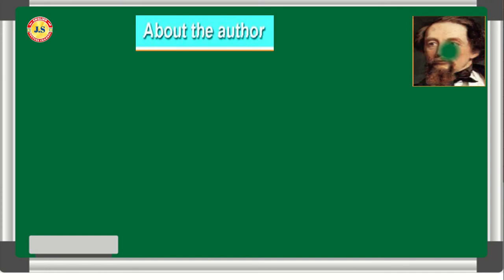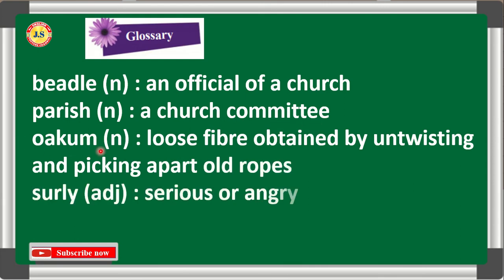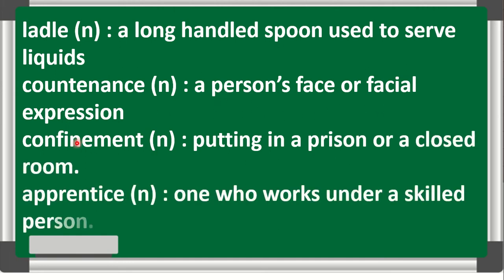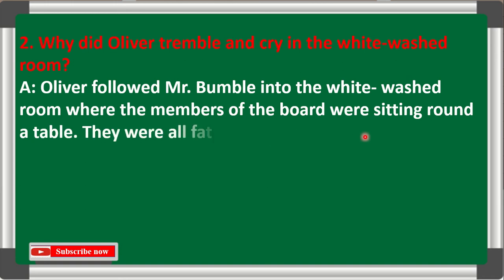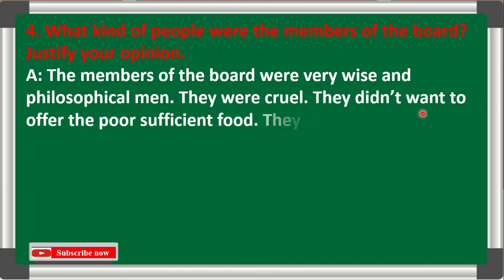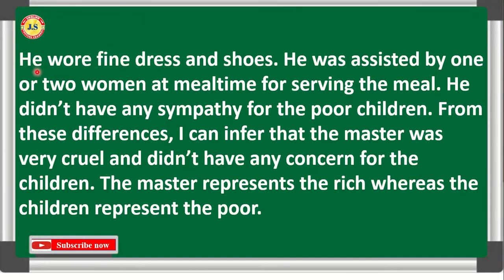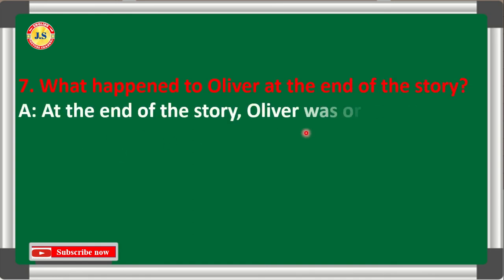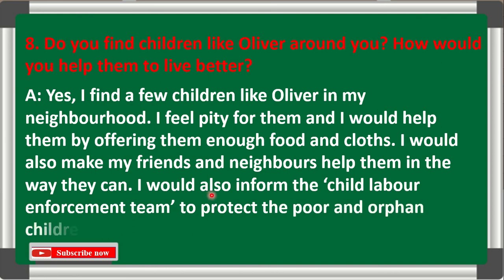OLIVER ASKS FOR MORE // QUESTION AND ANSWERS // CLASS - 8 ENGLISH.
FREE ONLINE ENGLISH GRAMMAR // TEST YOUR ENGLISH GRAMMAR !
Oliver is a small boy. His mother dies at his birth. He was taken to a orphans home. A Orphan home consists of children upto 5 years. After they complete 5 years, they have to go to workhouse, where they will be made to learn a useful trade. Time passes as he reaches 5.The day he enters the work house has come
finally. Oliver twist is the full name of the boy.As he is new to the work house, he doesn't know the rules. From Now on let's call work house as parish. As he doesn't knew rules, he was out of the work house for a quarter of an hour. The parish board has asked to make oliver present before them. Mr.Bumble, the beadle rushes to the place of Oliver. He asks Oliver to appear before the board forthwith.Bumble walked with long strides. Oliver twist firmly grasping his gold laced cuff, trotted beside him
Oliver, as he is not educated didn't have a idea, what the live board was
He was astonished, and was not confirm that he should cry or laugh. He didn't had the time to even think about the matter Bumble directed him to a large white washed room, where a group of fat gentlemen were sitting round a table
He noticed a person who was a sitting in a arm chair rather higher than the rest. "Bow to the board " was the order delivered by bumble. Nothing seeing a board but a table,oliver was not certain to do anything

Oliver brushed two -3 tears as bumble gave a tap with a cane.He bowed to table as he didn't see any board. The board enquired the boy, and was surprised by his replies. The board finally punishes him telling to pick oaakum every morning daily at 6. Then bumble takes oliver to a large ward, where he was made to sleep on a hard, rough bed. Poor oliver sobbed himself to sleep. He layed sleeping and unconscious of things around him
The board has took a decision that would change the life of oliver and other people
The board noticed that the people were thinking that there children can be put in parish, as it feeds the children 4 times. It is just all play and no work
So they decided to issue only a thin gruel for three times a day, with a onion twice a week
The aim was that poor classes should die quickly starving outside the house, or starve gradually inside the house.The two options are too hard to expect.As the rule was passed, the number of inmates got smaller
The system was in full operation. The inmates who remained shrink in size. The boys would be given a thin gruel, which would leave them hungry. The bowls they were served never required washing as the boys suck all the gruel that have stuck there on.
The place where they were served was a large stone hall.It had a copper bowl at one end. A master dressed in apron for the purpose of dining, and one or two women would serve the gruel at the meals. The boys will sit watching the copper bowl and wonder if they can devour the big bowl. The companions and oliver suffered the tortures of starvation for 3 months
And finally a red eyed boy who was tall for his age, warned everyone that he was so hungry. If he won't get another bowl of gruel, he would eat up the boy who would sleep beside him at night. The boys were so feared. The meeting was held to decide who would ask for more. Poor oliver was selected to ask The time arrived when the meal was served. The boys were served with gruel, the gruel disappeared in seconds. Now everyone were calling oliver with eyes. He alarmed at his own courage,went to the master. He asked "sir, I want more ". The master throwed the ladle at the oliver.He was shocked by the small rebel. He informed this to board

Mr. bumble addresses the board .
Mr. Limbkins, the main person in the board asks bumble that do I have to think he has asked for more. Yes replies Mr.bumble. The boys will be hanged says another gentlemen. He was put into instant confinement.
Next day, there was a board at the entrance 》 "Oliver and 5 pounds were offered to any one who wants an apprentice in business, trade etc》Thus he was out of those parish